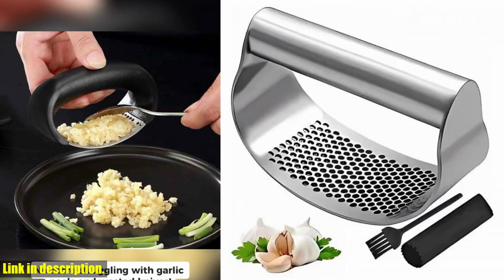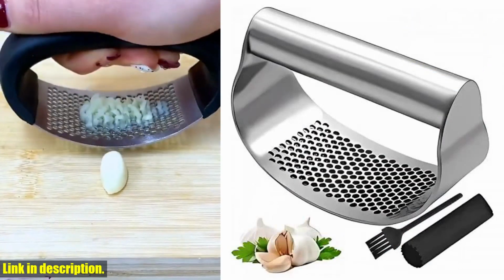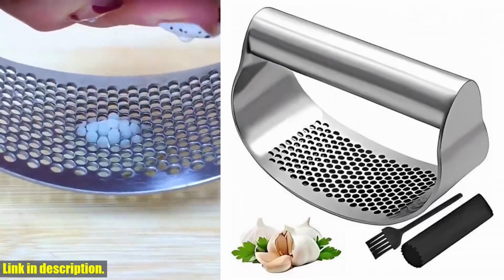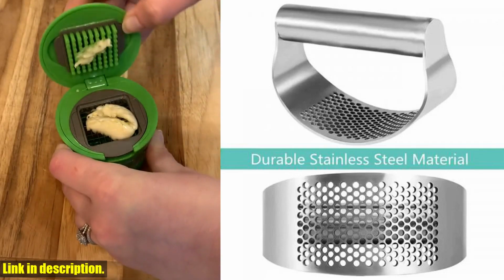Game-Changing Upgraded Stainless Steel Garlic Press Squeezer Review: A Must-Have Kitchen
Buy and Review Upgraded Stainless Steel Garlic Press Squeezer Manual Garlic Ginger Rocker Crusher Garlic Cutting Mince Tools Kitchen Gadgets on Aliexpress Shop
- Upgraded Stainless Steel Garlic Press Squeezer Manual Garlic Ginger Rocker Crusher Garlic Cutting Mince Tools Kitchen Gadgets

Today, we're going to be talking about the Upgraded Stainless Steel Garlic Press Squeezer - the ultimate kitchen gadget that you need in your life. If you're new here, don't forget to hit that subscribe button and turn on the notifications so you never miss out on our latest reviews and recommendations.Let's talk about why this garlic press is an absolute game-changer. First of all, it's made of premium stainless steel and durable ABS plastic, making it not only corrosion-resistant but also safe to use with direct contact with food. You can trust that this garlic press is built to last, so you won't have to worry about it rusting or breaking on you.But the best part? The ergonomic design. This garlic squeezer features a unique grip design that makes it super convenient to grasp and press the garlic. Whether you have a weaker grip or smaller hands, the arc shape and comfortable handle design make squeezing garlic and ginger incredibly easy. It's the perfect kitchen tool for the whole family.And when it comes to cleanup, it couldn't be easier. This garlic crusher is dishwasher safe, and its compact size makes it easy to store. It's portable and beneficial for saving space in your kitchen. Simply scoop out the crushed garlic for use in your recipes and clean it using tap water. It's hassle-free and convenient for everyday use.So, why should you get your hands on this Upgraded Stainless Steel Garlic Press Squeezer? Well, it's the perfect combination of durability, comfort, and ease of use. It's an essential tool for any home cook and will make meal prep a breeze.Ready to add this game-changing kitchen gadget to your collection? Trust me, you won't regret it.